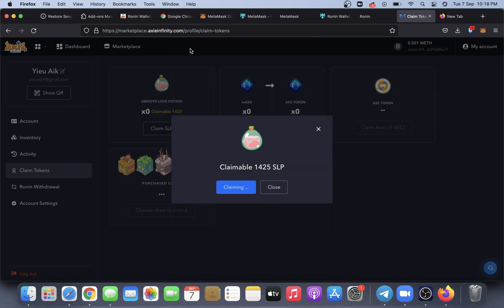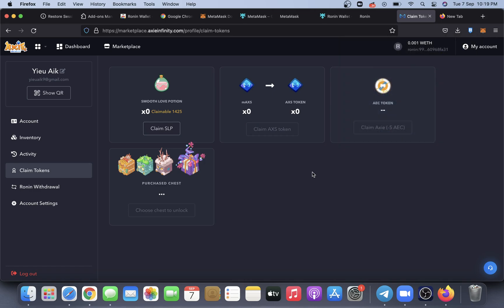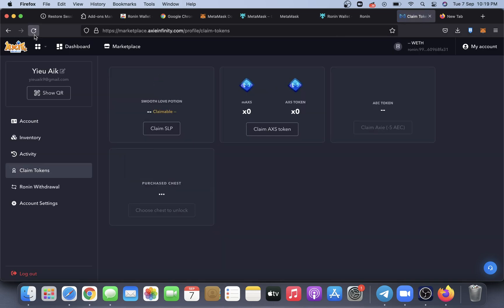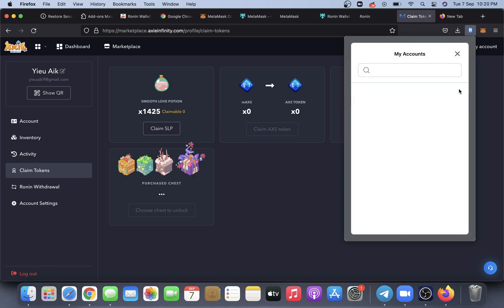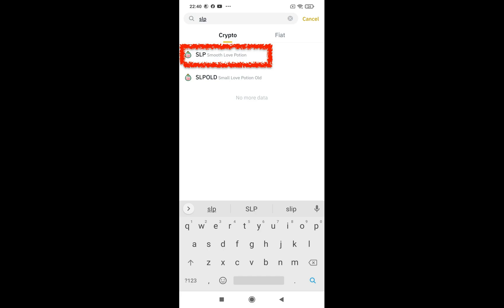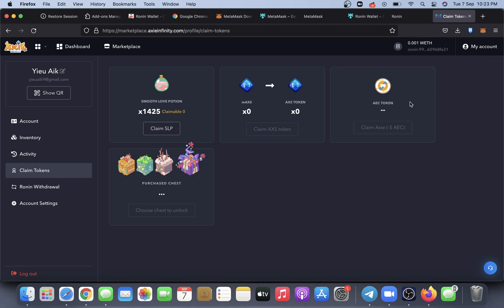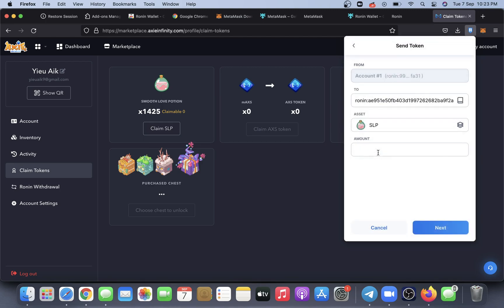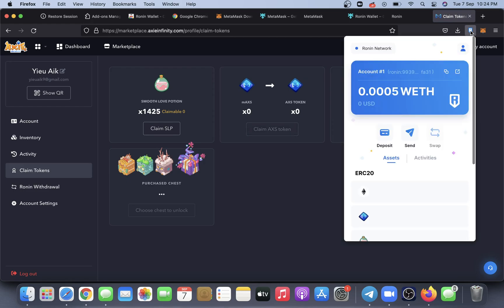Axie Infinity - How to Transfer SLP from ronin wallet to Binanca Wallet (No Gas Fee)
Welcome To  World GameCrypto

investing in the stock / crypto market, so don’t forget to do the research
and due diligence before making an investment decision.